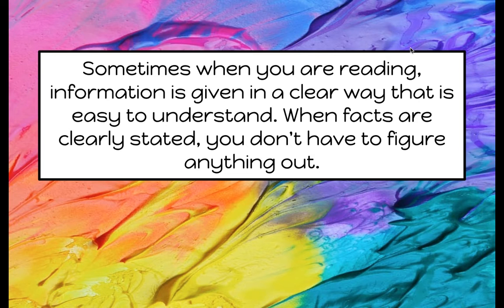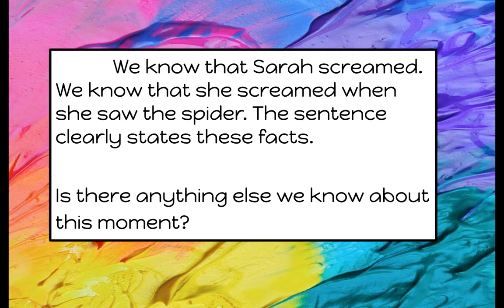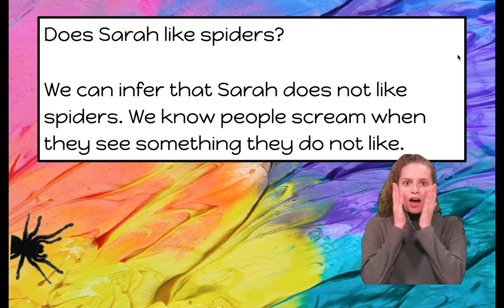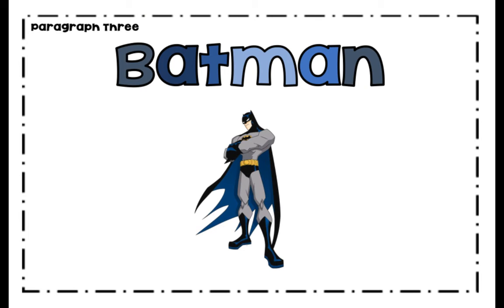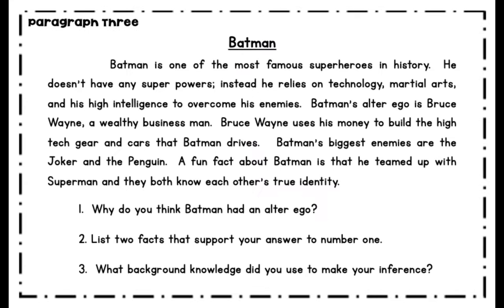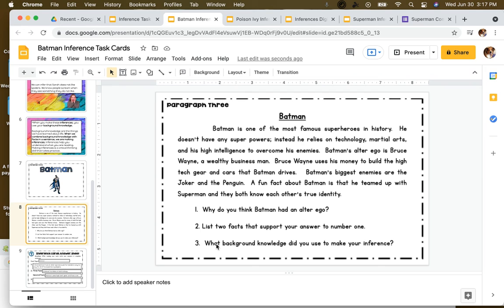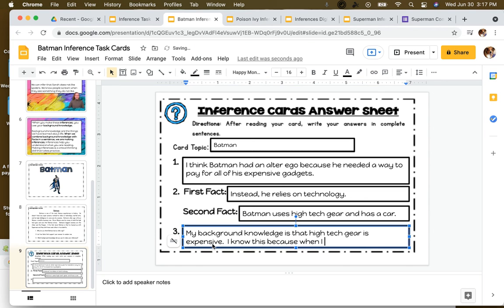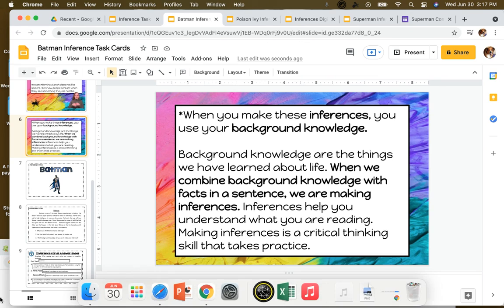Batman Inferences Video